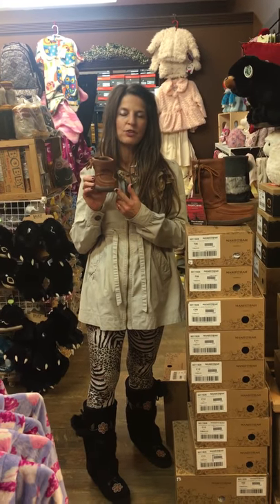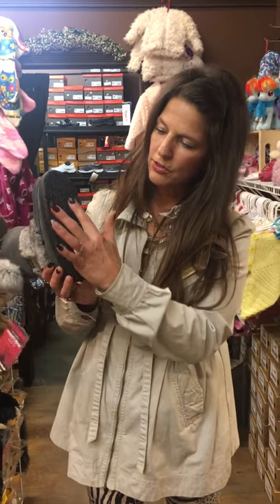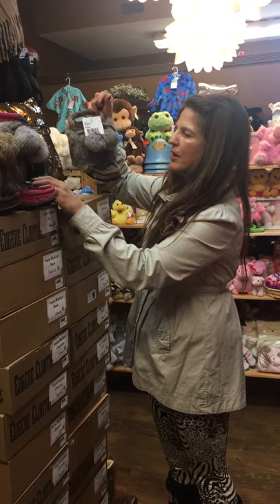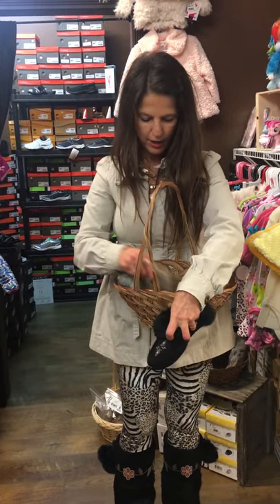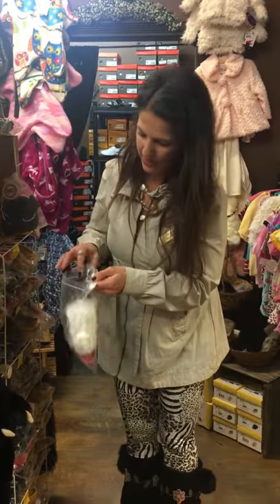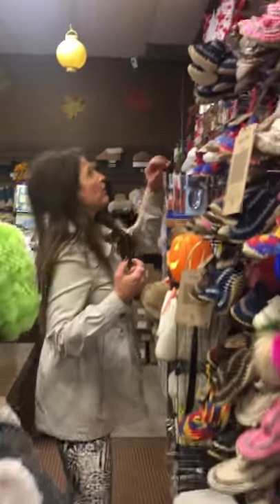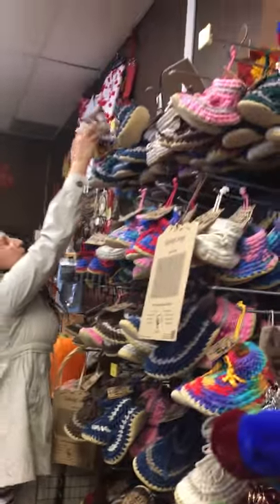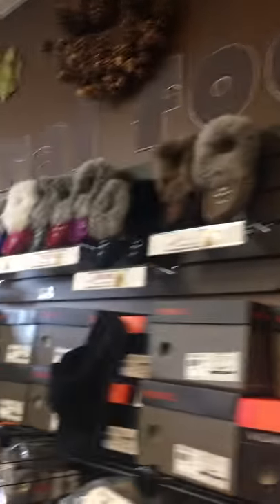Sheepskin Loft, Weekly Feature - Kids Mukluks and Moccasins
Kids footwear, Mukluks, Moccasins, keep your kids warm this winter!